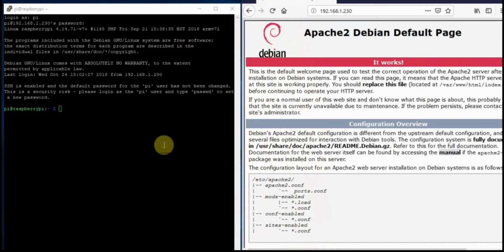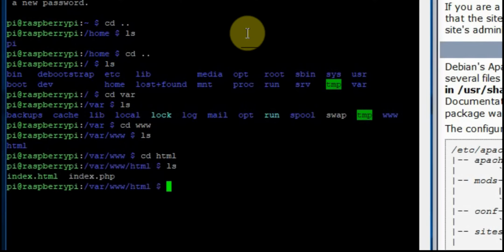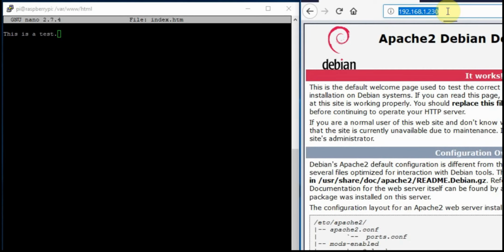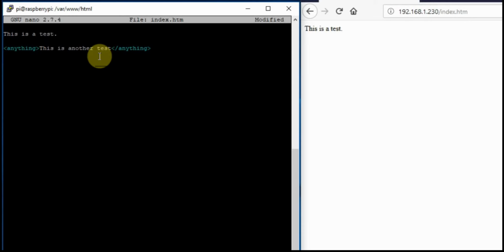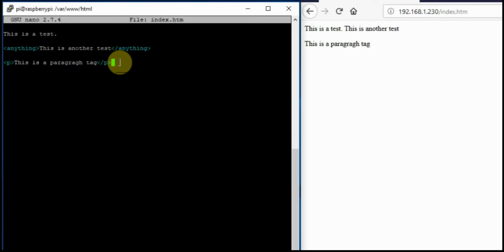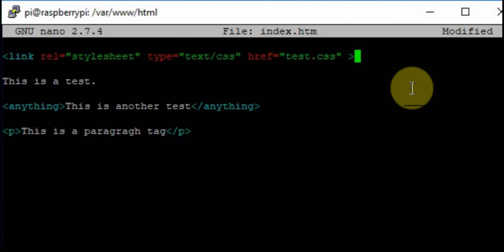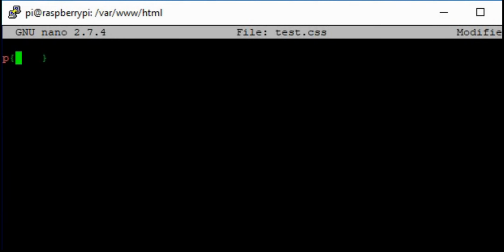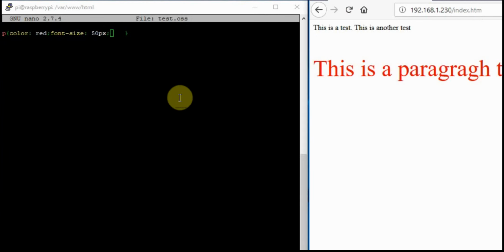05 Network First HTML/CSS Webpage in the series on Raspberry Pi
This is the fifth video in the series.  In this video we start building a webpage.  I go over some very basic html and css information.  More importantly I go over the location of the html and css files.